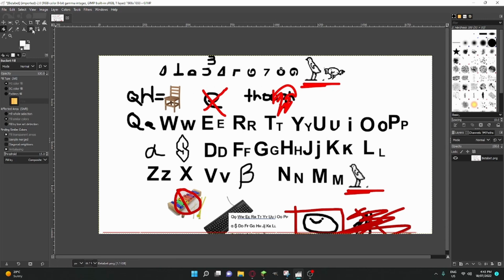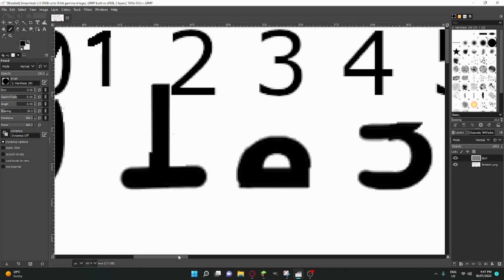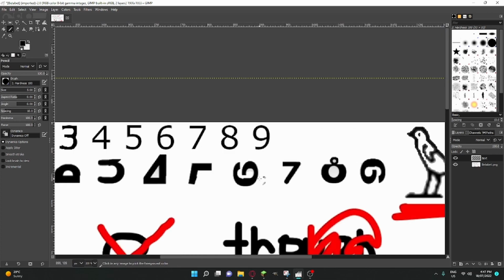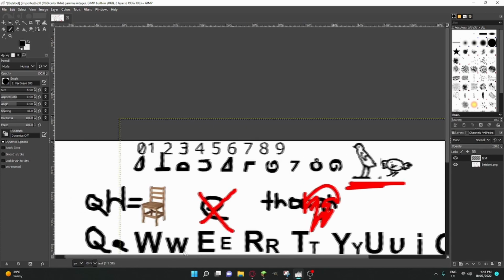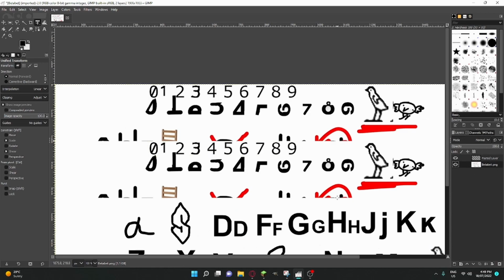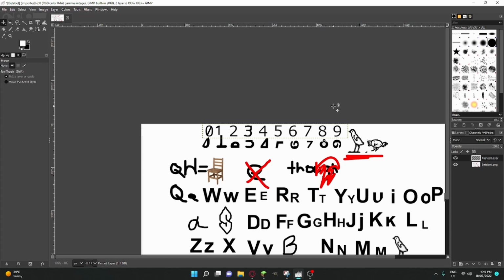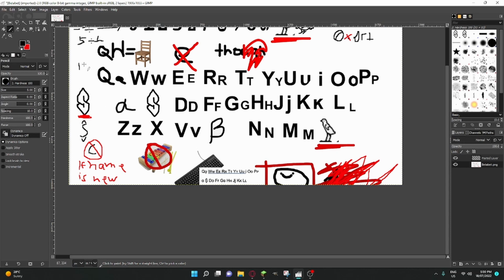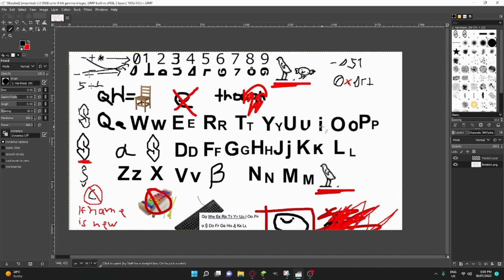Upgrading The Alphabet